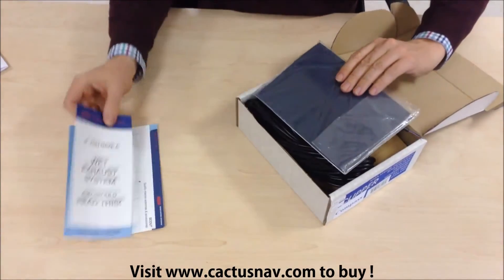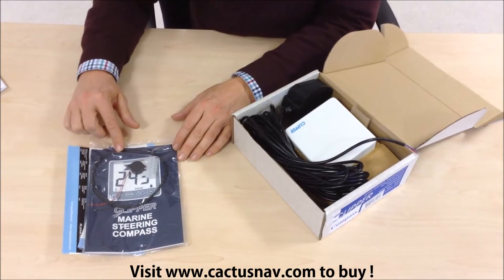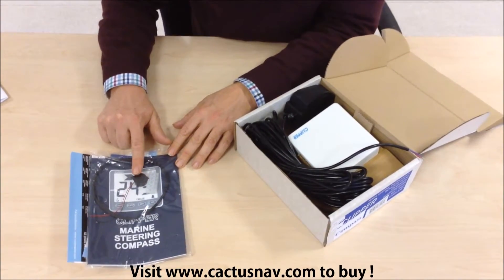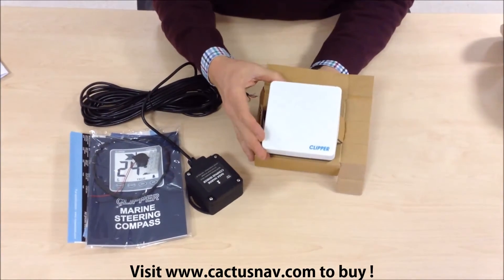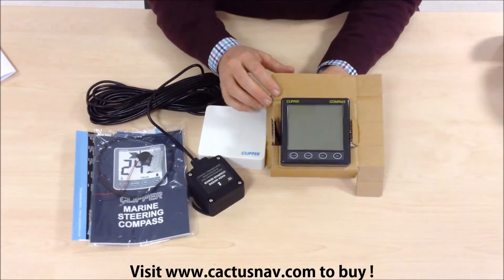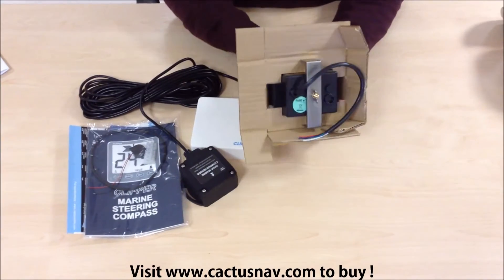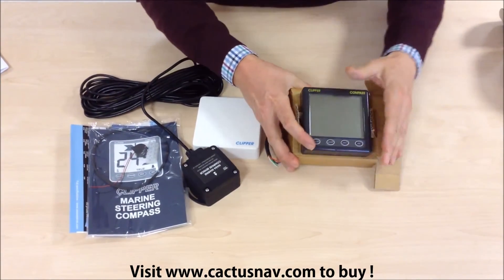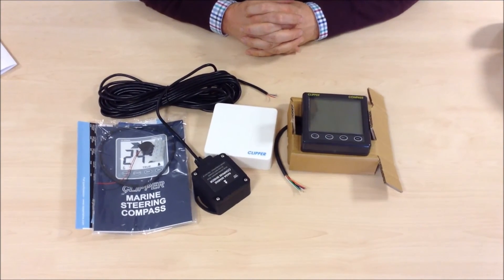Nasa Clipper Compass - What's in the box ?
Nasa Clipper Compass System

Cactus Navigation & Communication

Europe's No.1 Marine Electronics Dealer
We Guarantee Not To Be Beaten On Price!